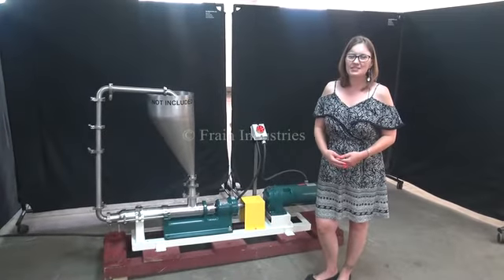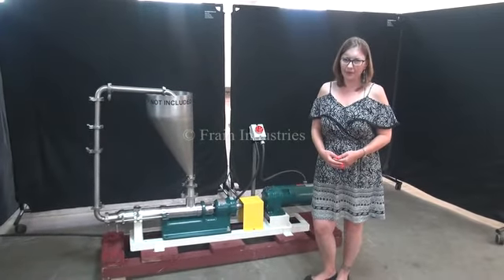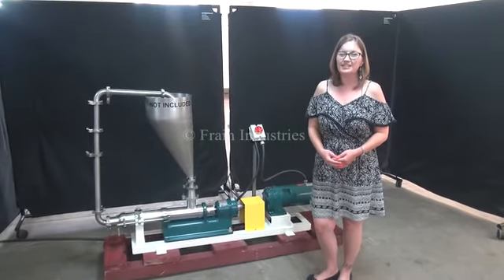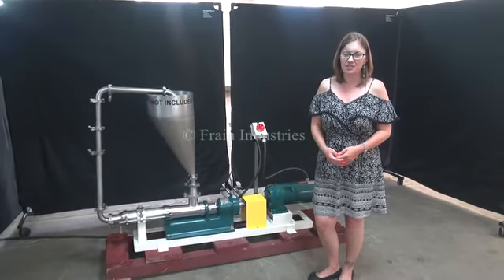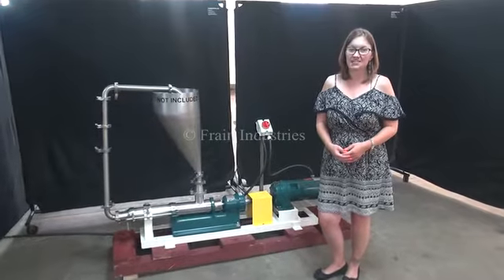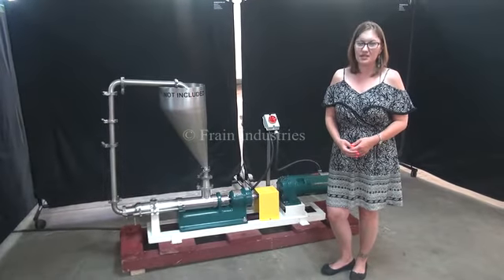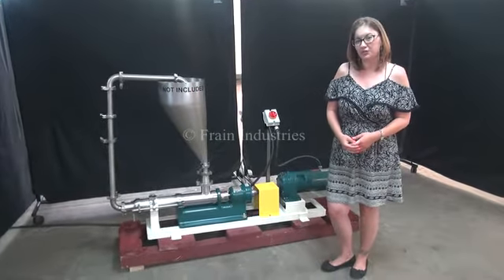Moyno Positive Displacement Pump Demonstration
Progressive cavity style positive displacement pump for uniform flow of viscous, abrasive or shear sensitive product. This one stage pump has a size F drive frame and size 6 elements (Rotor & Stator). 316 S/S pump body, rotor & housing.   Has a maximum pumpable particle size of .4". Can be run in either direction and in any position.

OAD: 14"H 13"W 62"L